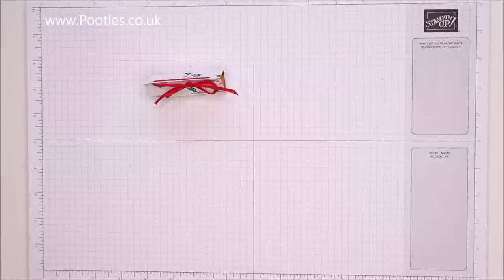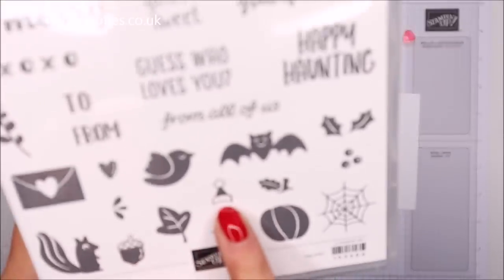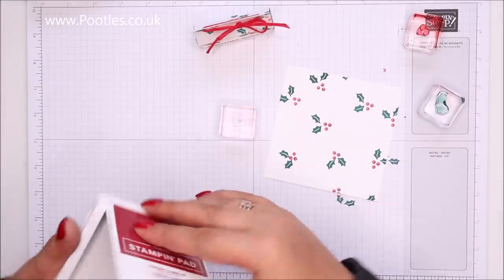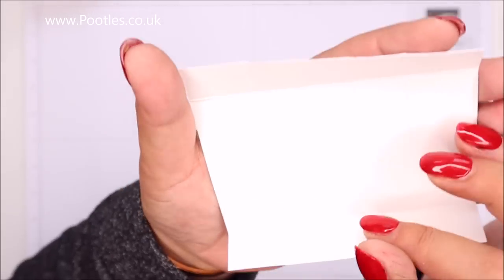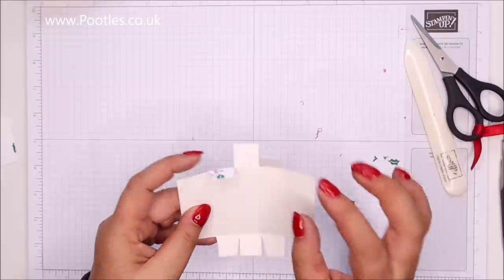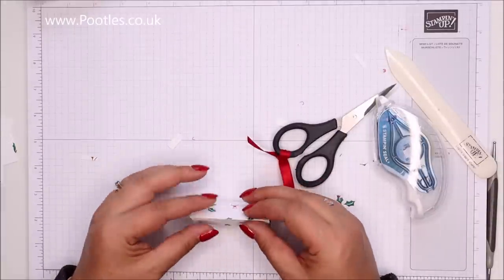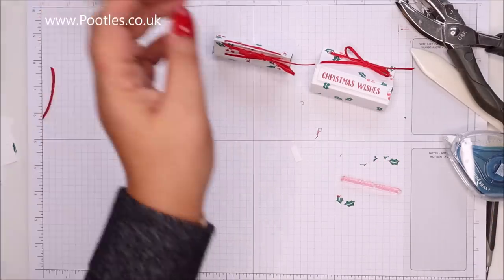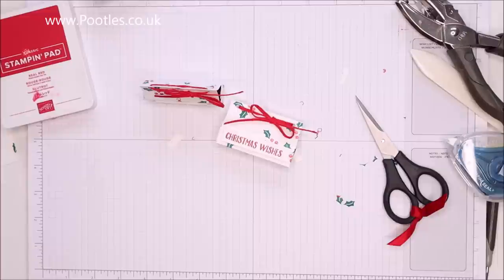Pootles Advent Countdown 2020 How To Make a Lip Balm Box with Banner Year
SUPPLY LIST
Real Red 3/16" (4.8 Mm) Braided Linen Trim [153546] - Price: £6.50

Pootles
3 Owens Gardens
Whittlesey
Cambridgeshire
PE7 1PE
UK